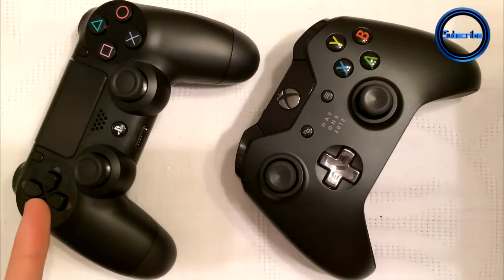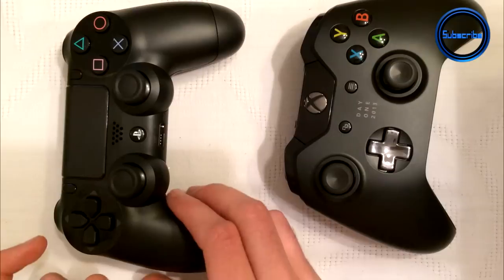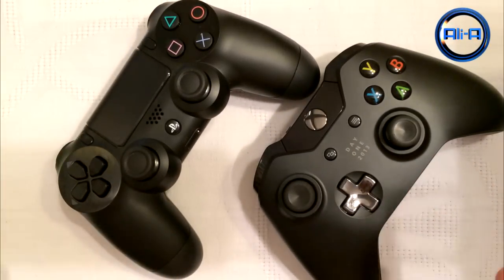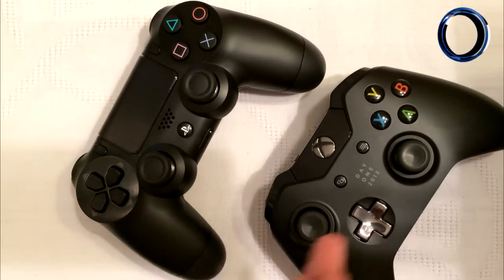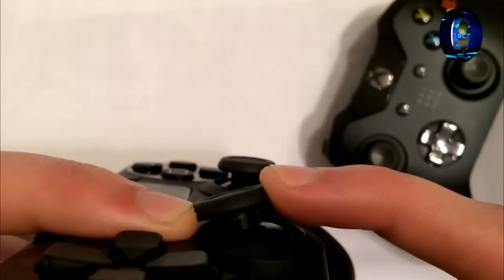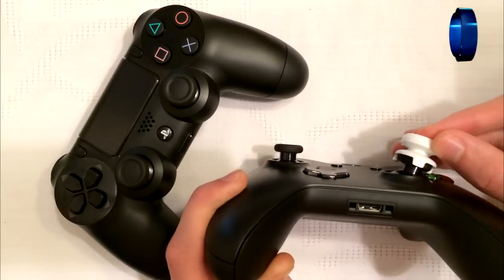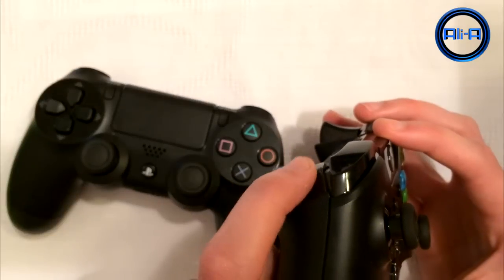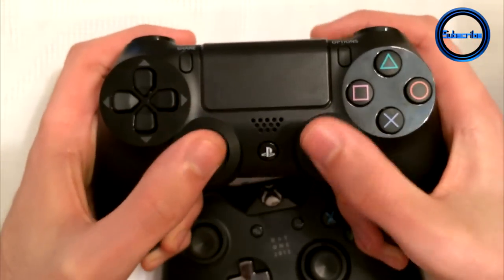PS4 vs XBOX ONE Controller Comparison - Thumbsticks, Triggers & Design! (Playstation 4 vs XB1)